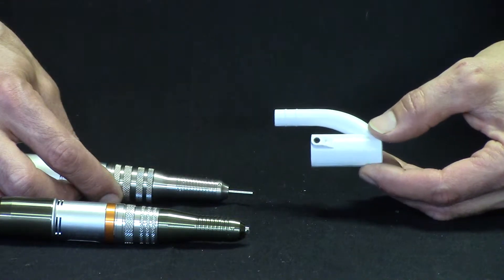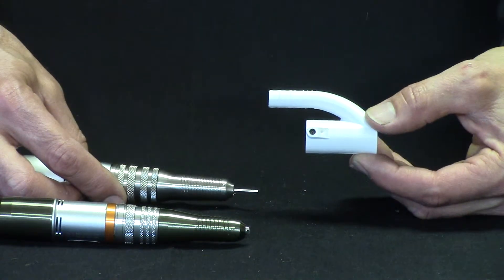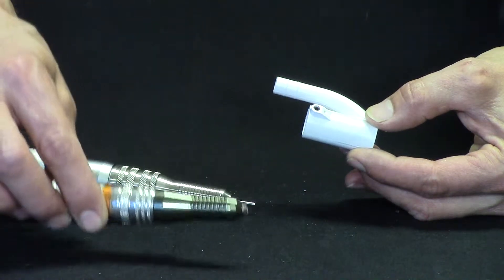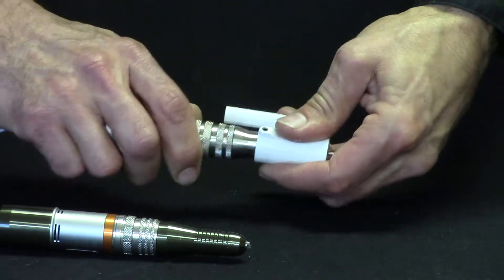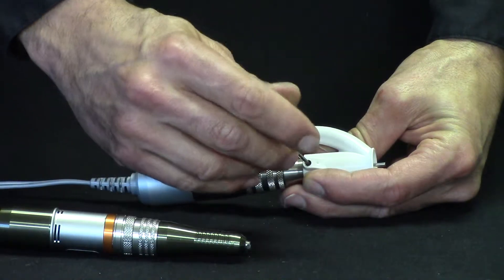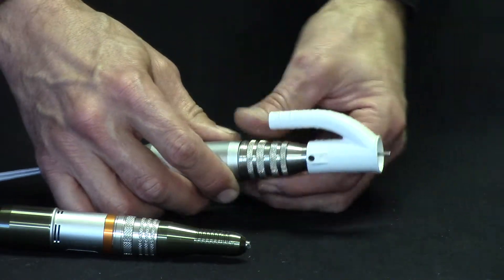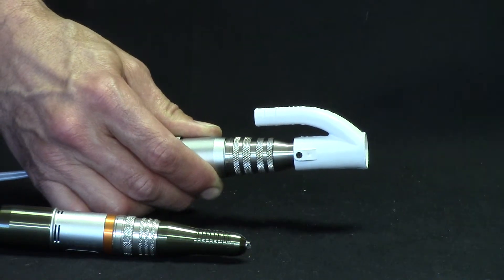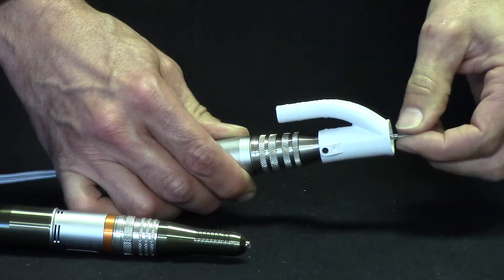Sheath Installation & Bur Change - Supra Handpiece MVI 0532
Sheaths are fabricated at Jan L Inc. in Mount Holly, NJ. They come in a variety of shapes and sizes that are typically handpiece/drill specific. This video details a sheath installation and bur change on a Supra handpiece.